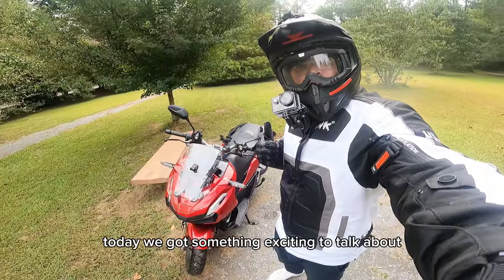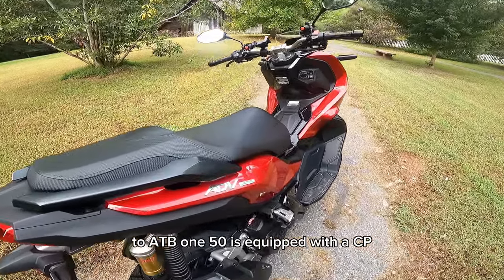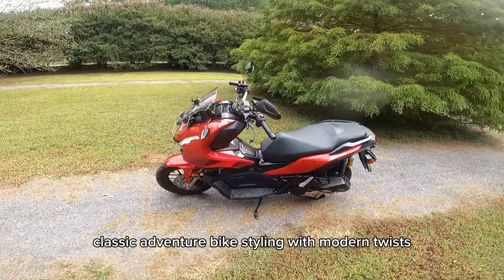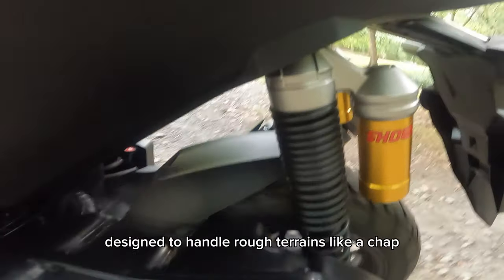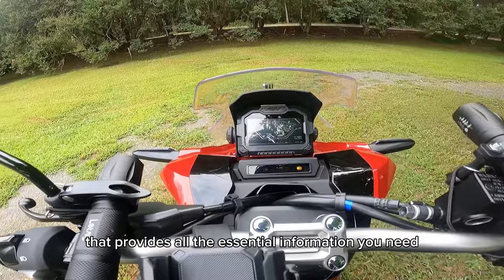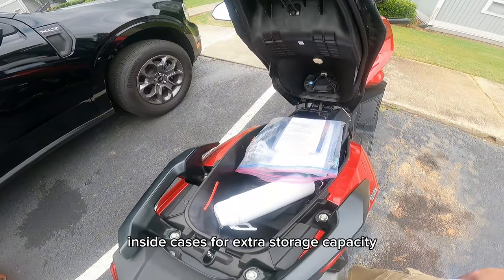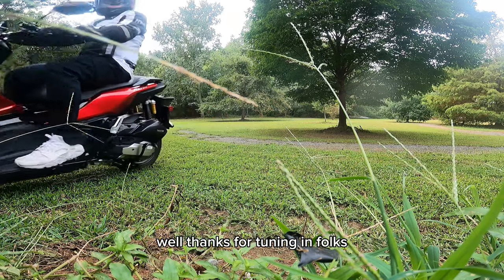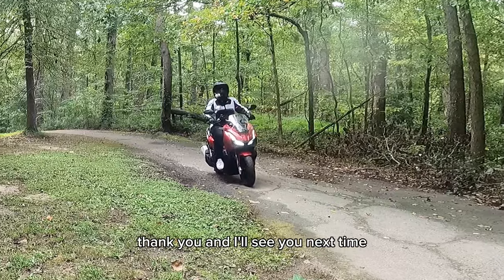Honda ADV 150 Short Review | Walk Around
The Honda Adv (short for Adventure) is typically a scooter or motorcycle designed for urban commuting and light off-road adventures. It often combines the practicality of a scooter with some off-road capabilities, making it a versatile choice for riders who want to explore both city streets and unpaved paths.

Key features you might expect in a 2023 Honda Adv could include:

Engine options: Depending on the model and market, Honda might offer different engine sizes to cater to various riders' needs, ranging from smaller, more fuel-efficient engines to more powerful ones for off-road performance.

Stylish design: Honda tends to incorporate a modern and rugged design for its Adv models, with elements like a tall windscreen, comfortable seating, and adventure-style aesthetics.

Comfort and convenience: Expect features like comfortable seating, ample storage space, and advanced instrumentation for rider convenience.

Off-road capabilities: The Adv might have longer suspension travel, larger wheels with dual-purpose tires, and more ground clearance compared to standard scooters, allowing for light off-road riding.

Safety features: Honda often equips its scooters and motorcycles with advanced safety features such as ABS (Anti-lock Braking System) and traction control.

Technology: Honda may include modern technology features like smartphone connectivity, touchscreen displays, and integrated navigation systems in its 2023 Adv model.

Fuel efficiency: Honda typically focuses on making its scooters and motorcycles fuel-efficient, which can be a significant advantage for city commuting.

Variants: Honda may offer different variants of the Adv with varying features and price points to cater to a broader range of riders.